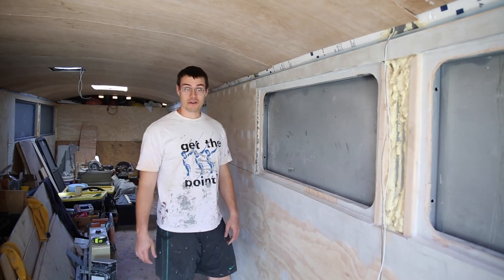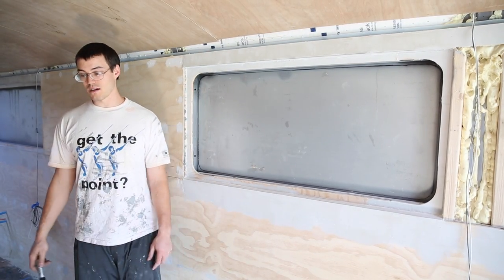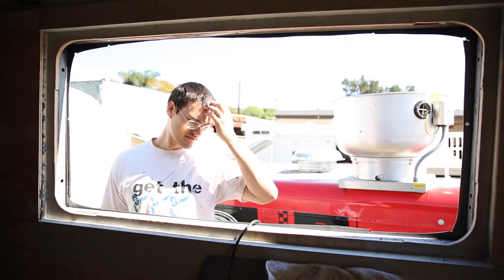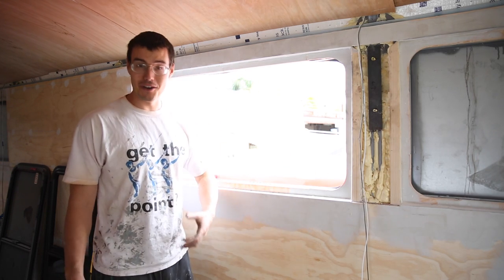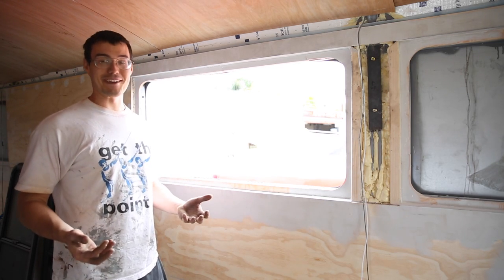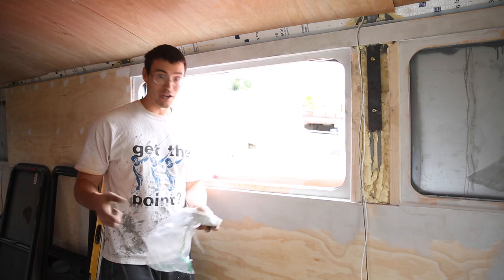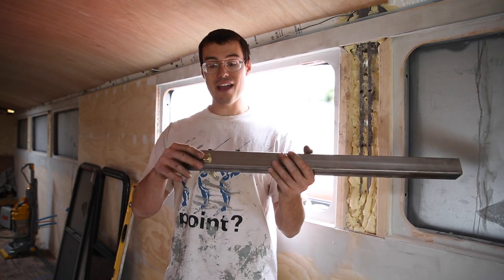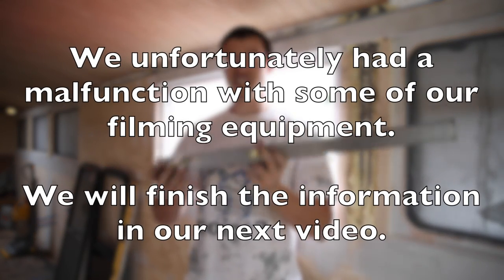Bus Conversion Tiny House #37 RV Window Installation Part 2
We are one step closer to having windows in our bus conversion/tiny house! Unfortunately we (Lauren) had a technical issue with our memory card and could not get all the footage into this video : (. We did manage to cut a hole out and install one of our RV windows. Check out where we're at and we will be sure to film the rest of the information and bring it to you soon!